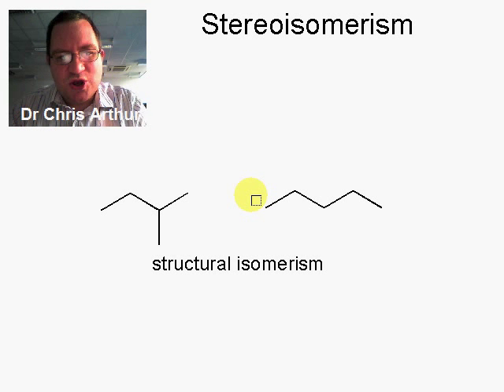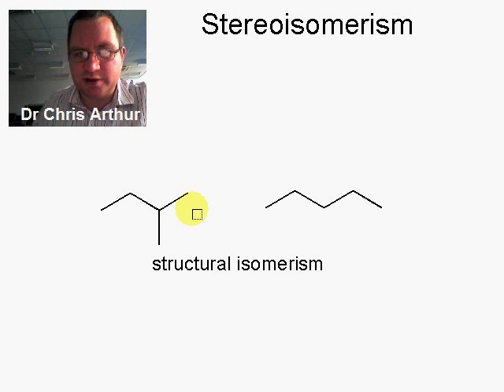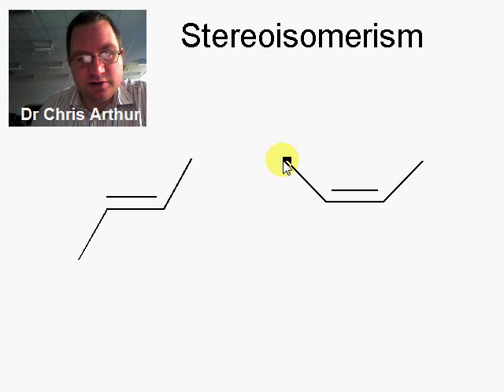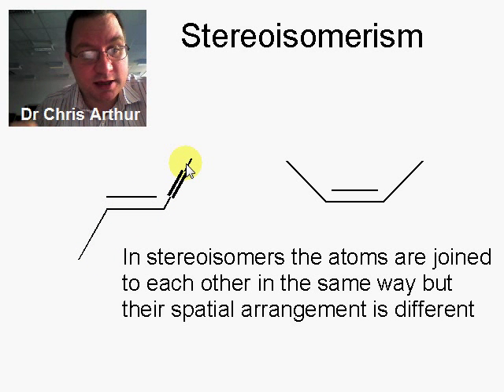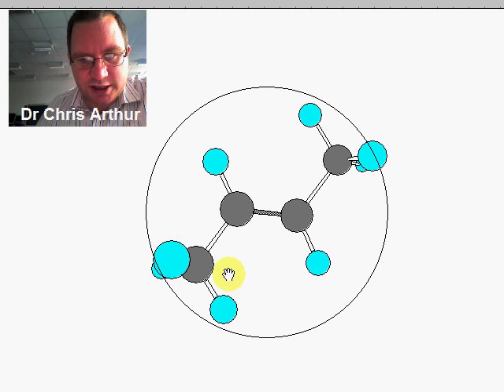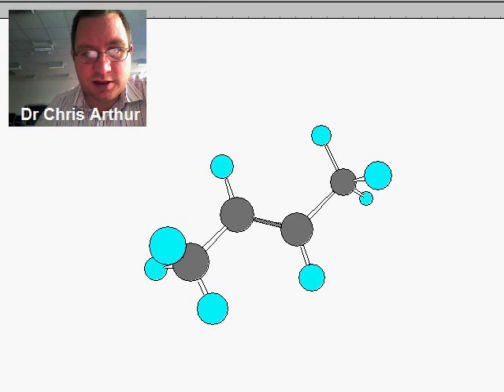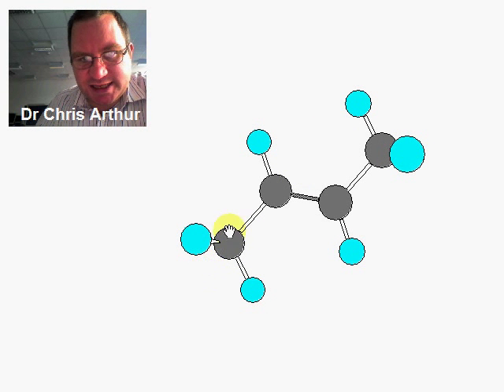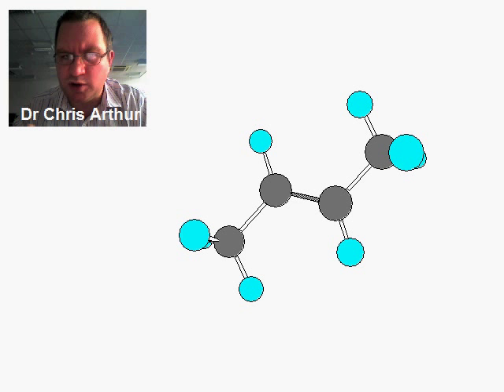Organic chemistry: Introduction to stereoisomerism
Structural isomers share the same molecular formula, but the bond connections and/or their order between different atoms/groups differs. In stereoisomers, the order and bond connections of the constituent atoms remains the same, but their orientation in space differ.